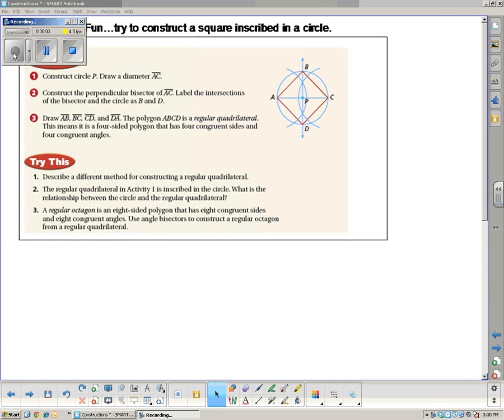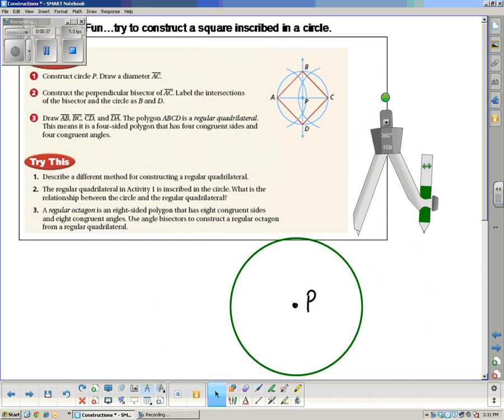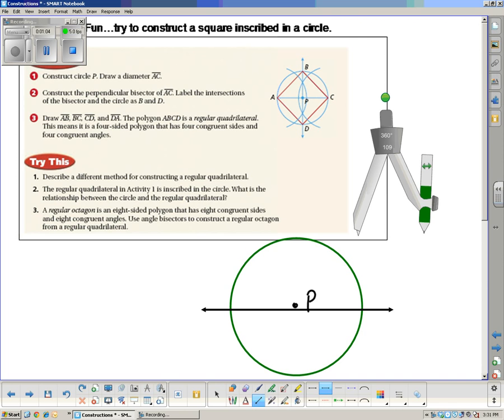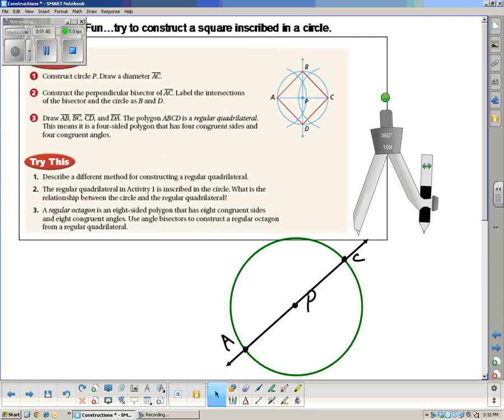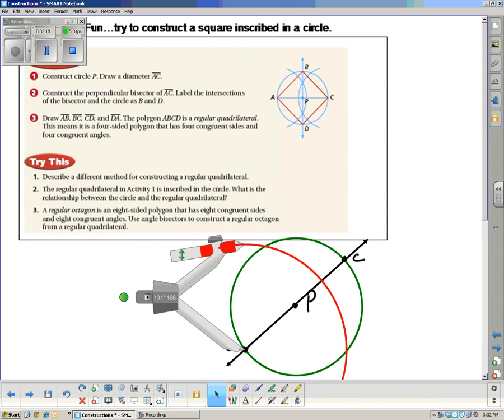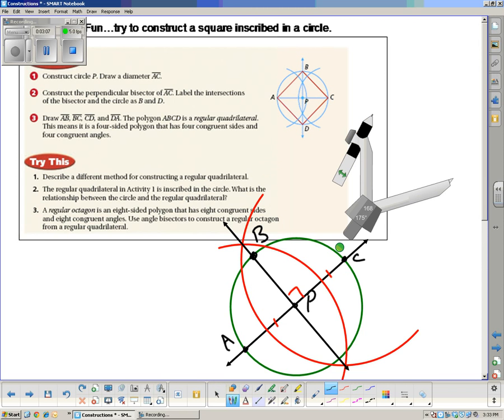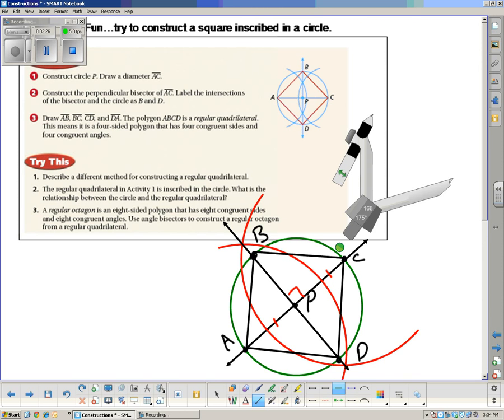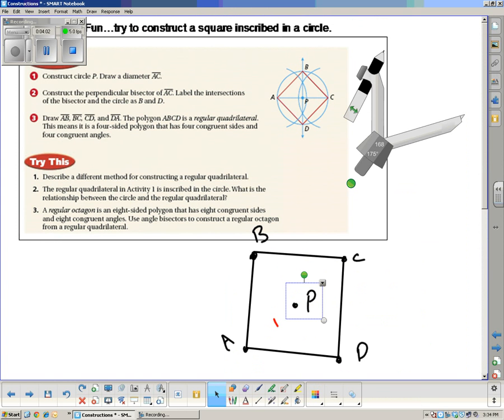Square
Construct a square with a compass and straightedge.